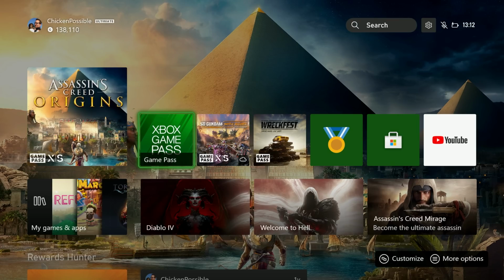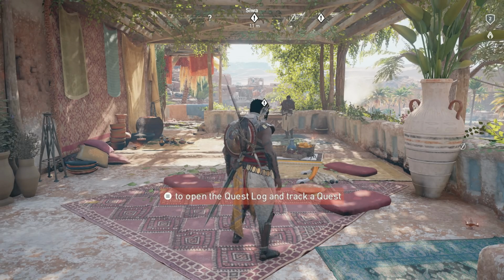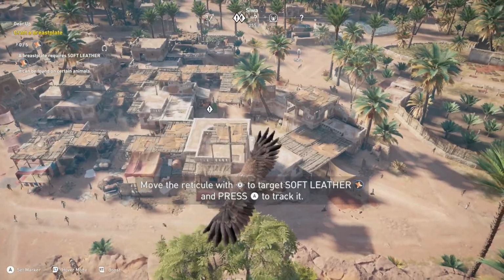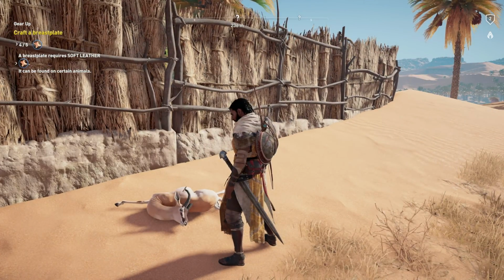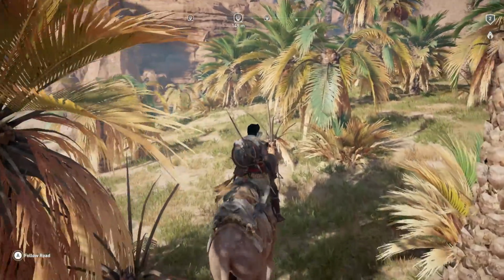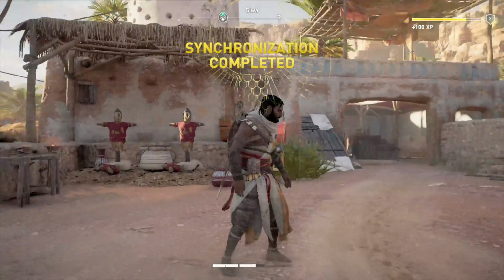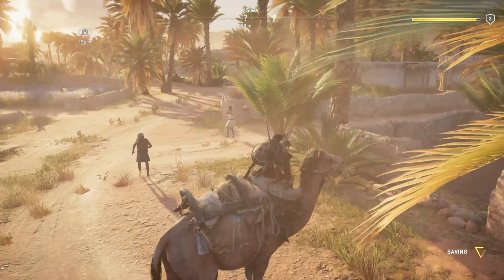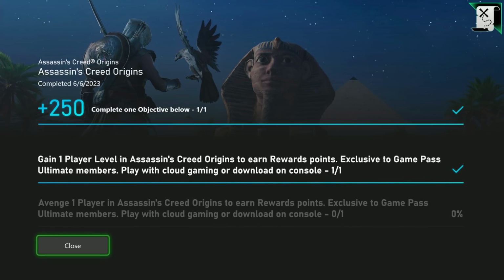Assassin's Creed Origins Weekly Xbox Game Pass Quest Guide - Gain 1 Player Level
Complete 1 objective below:
Gain 1 player level or Avenge 1 player for 250 Microsoft Rewards points. This one IS available in the cloud.

Music: Nimbus by Eveningland, Blank by Eeyanzai + Disfigure, Shadowing by Corbyn Kites, New World by KIRA